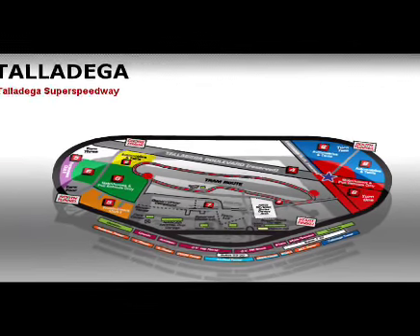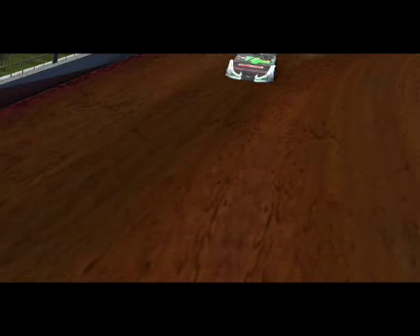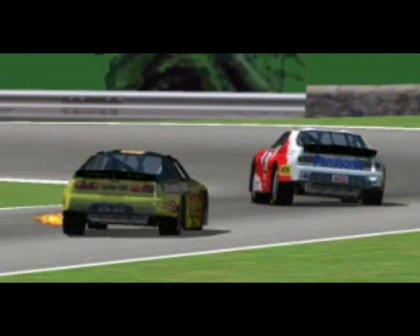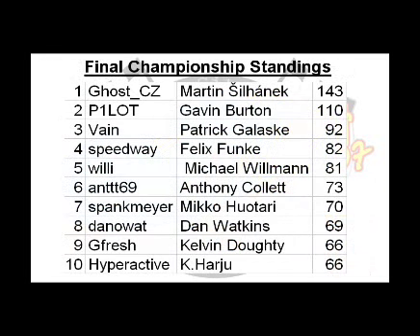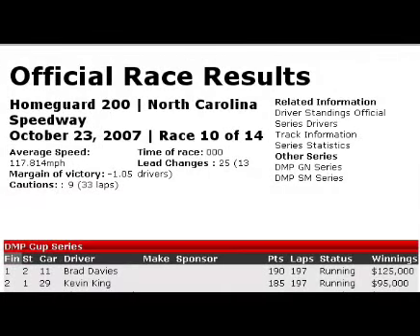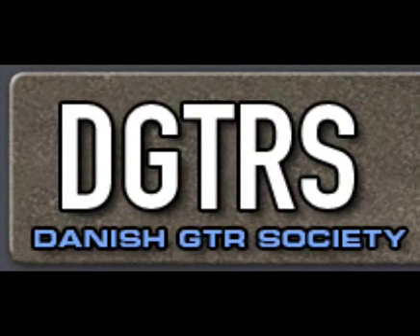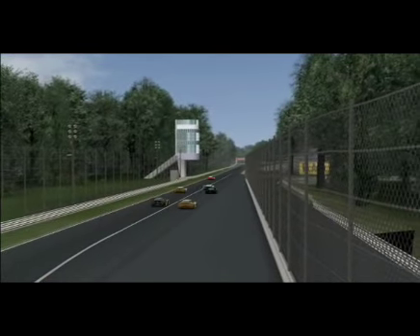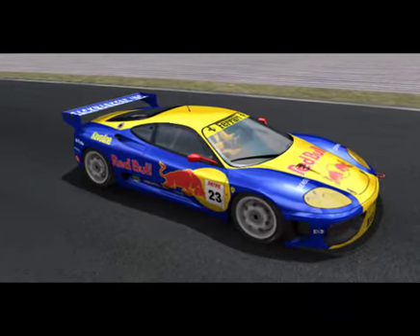This Week Inside Sim Racing 4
Sim Racing reports - Freedom Motorsports update, rfactor central update, Madocowie ORR 2, GP 79, The US pits Bullrun 1000 10th running. LFS Roadsport Summer Cup report. DMP Season Series report, DGTRS Danish GTR Society Report GTR 2 Series, Formula Sim Racing Reports